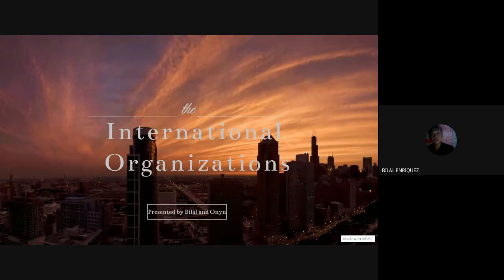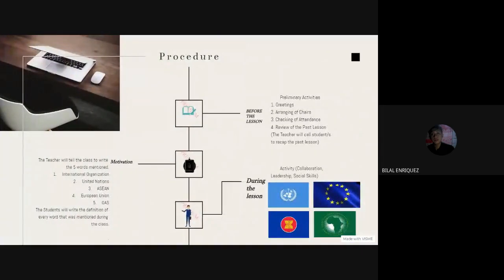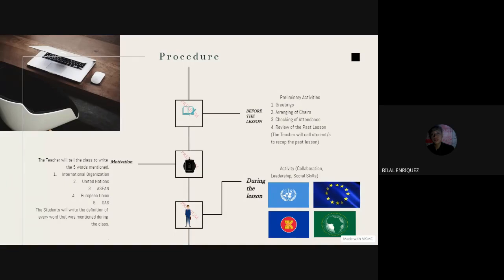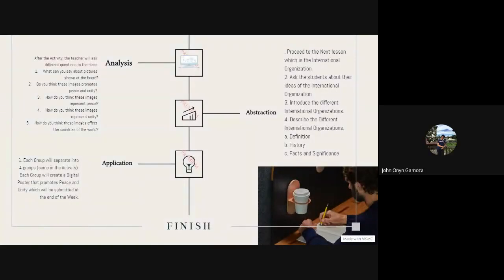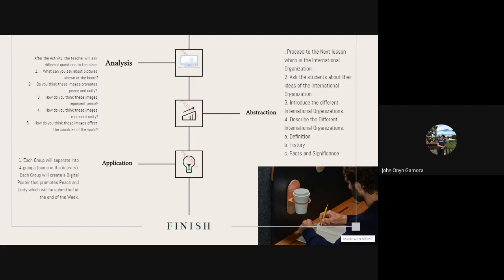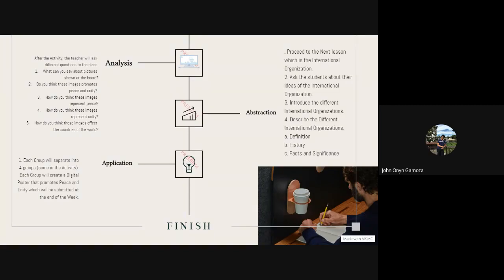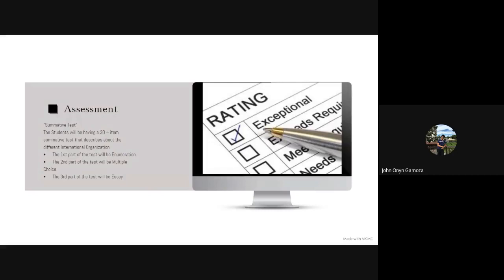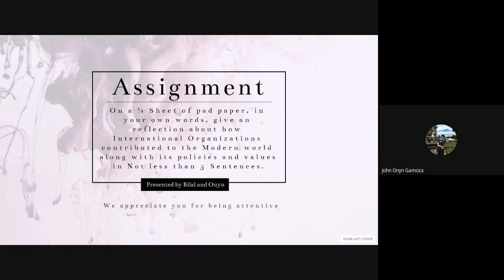srf rtoy jcp 2020 11 23 at 20 52 GMT 8